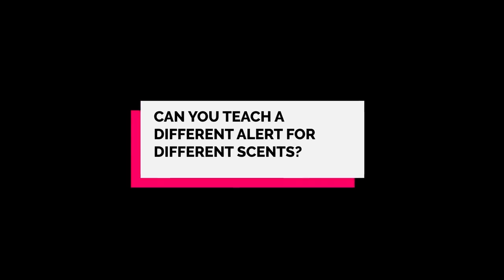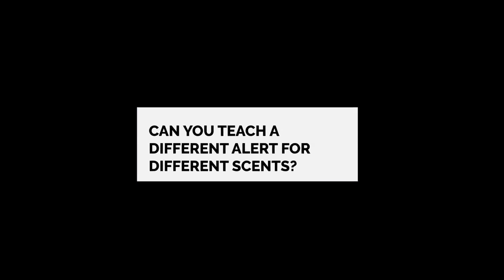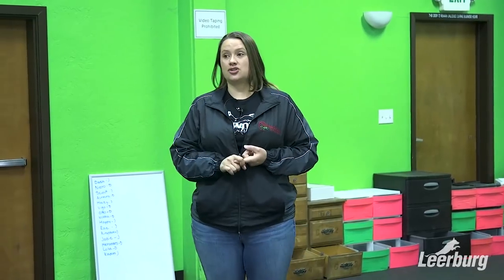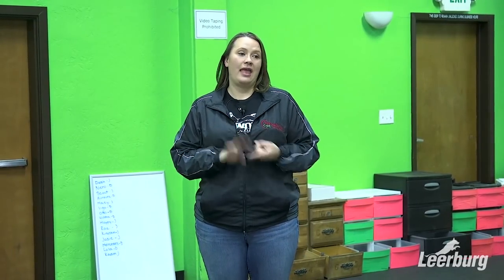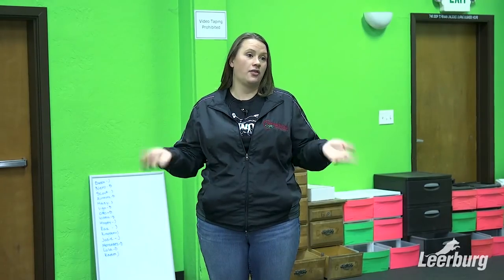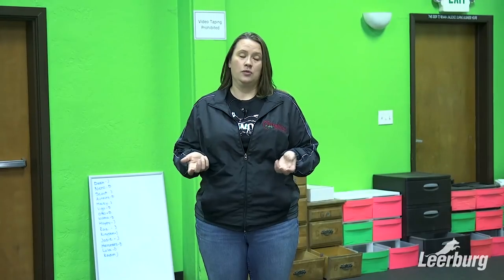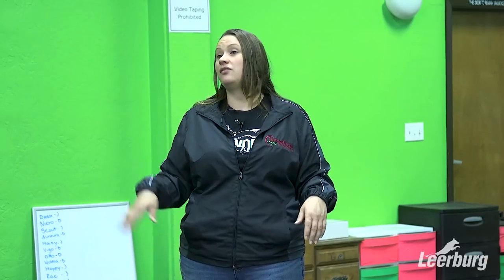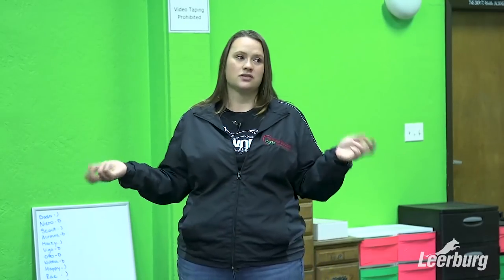Can a Different Alert Be Taught for Different Scents?